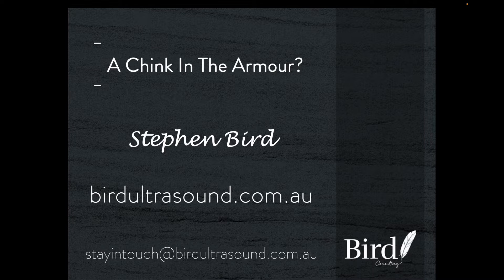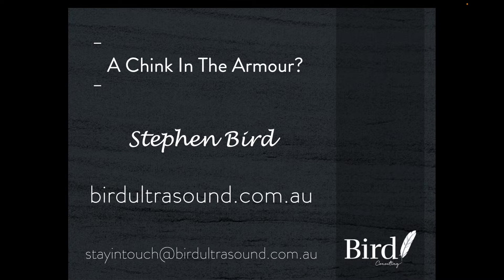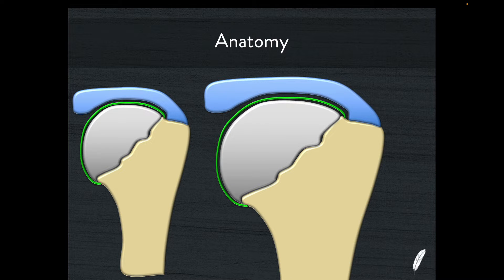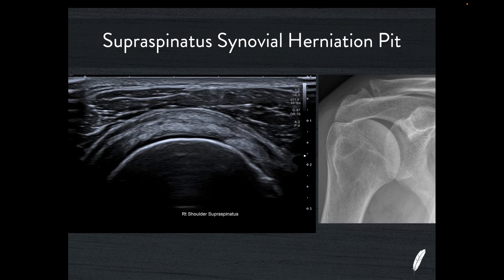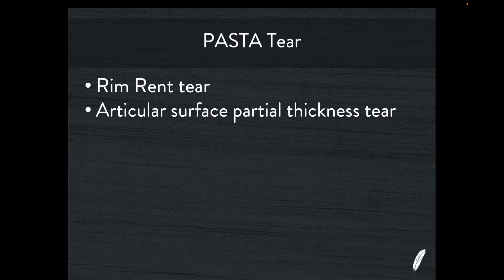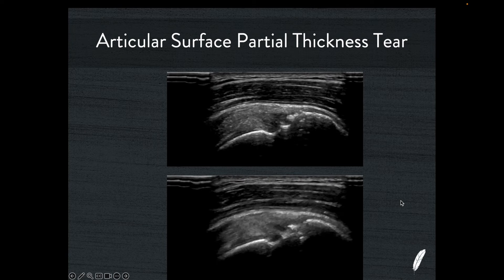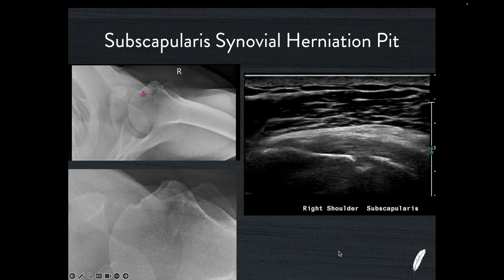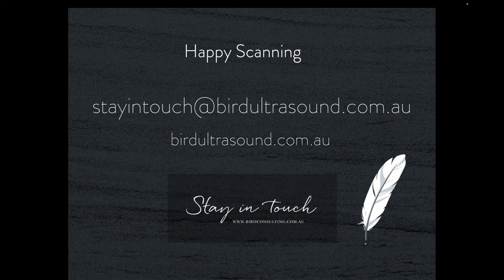A chink in the armour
There are so many things that can cause little chinks in the bony skeleton. Using ultrasound we see these little surface irregularities, erosions and pits very commonly. The question is can we accurately diagnose the cause of the bony change?
Some are pathological like enthesopathic sub-periosteal cyst formation and rheumatoid erosions, but others are simply normal variation.
This is a taste of how I think about some of these bony changes. The full length video "What is that chink in the bone" is available on birdultrasound.com.au where I examine the full range of "chinks" and try to make sense of them.
please enjoy this short presentation.
Happy scanning,
Steve Bird